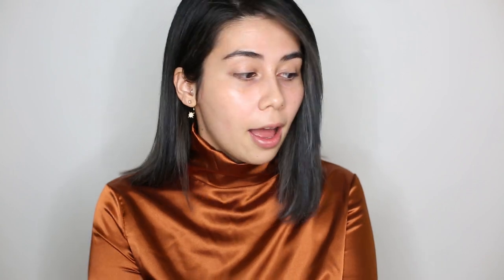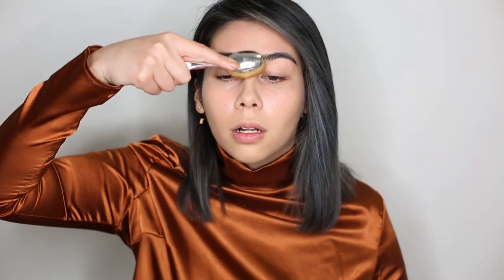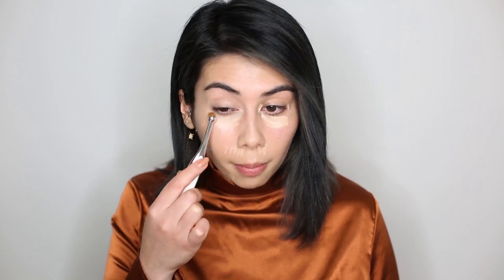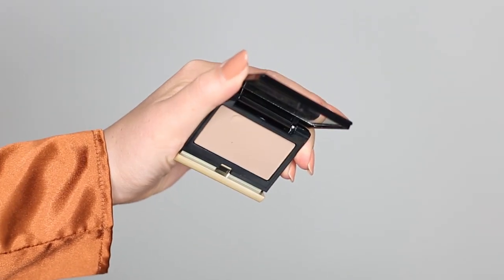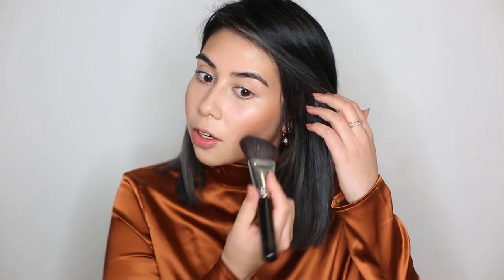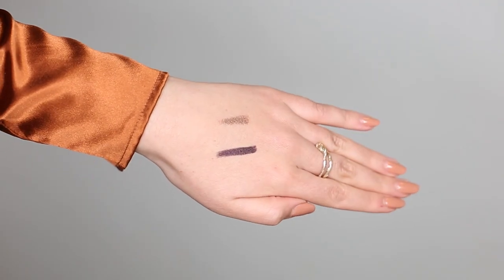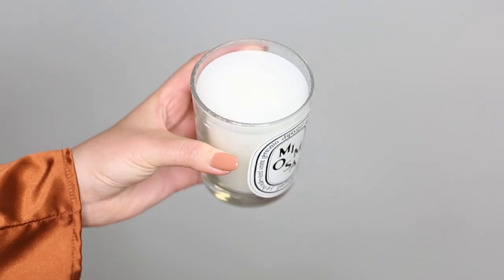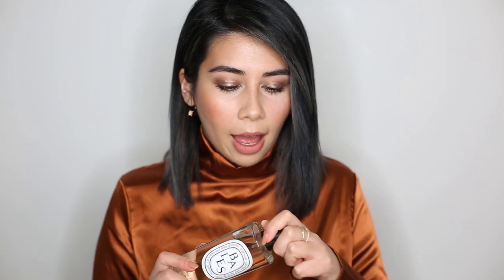Luxury Beauty First Impressions 💁🏻 ARTIS GIVEAWAY, BY TERRY, HOURGLASS, DIPTIQUE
● LINKS & SOCIAL MEDIA ● Loving my new bits from Space NK!
It will expire wednesday 5th april

FAQ's:
Tara is a twenty-four year old fashion & lifestyle blogger / youtuber natively from Cork, Ireland and is a fashion graduate of Belfast.